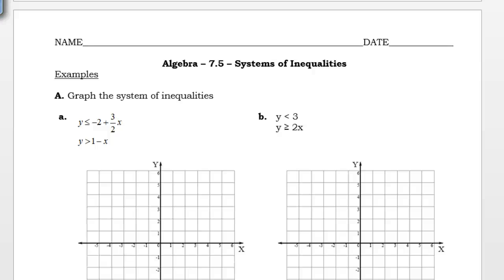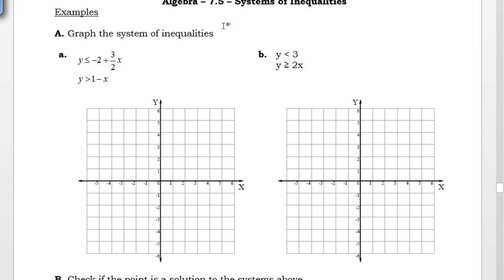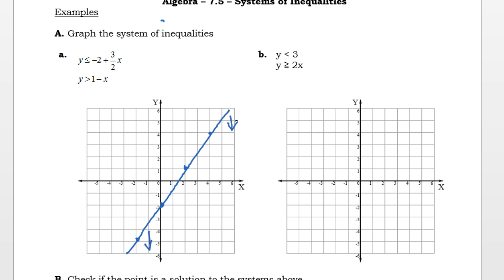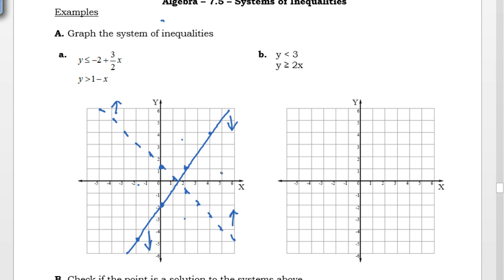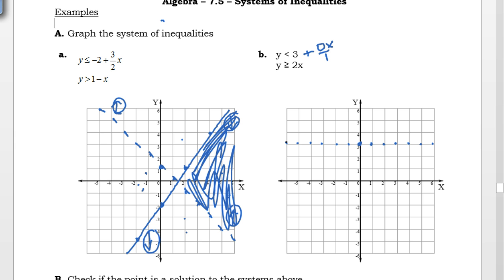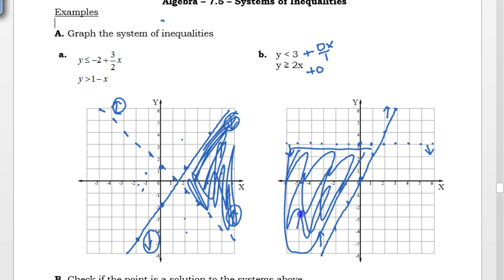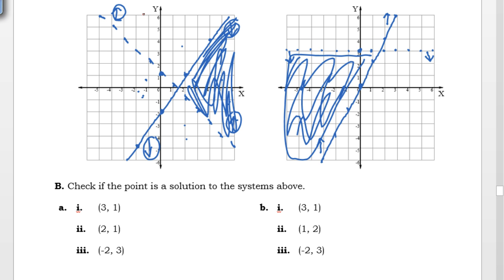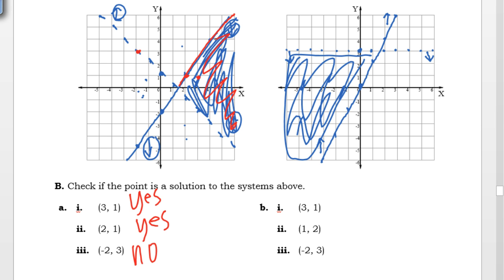Algebra - 7.5 - Systems of Inequalities